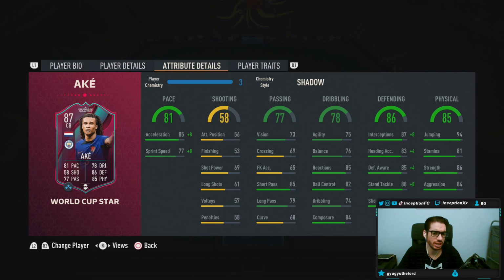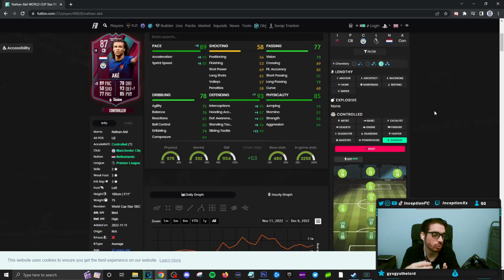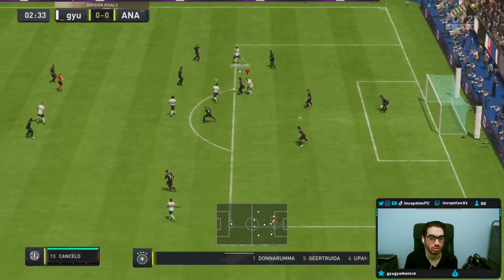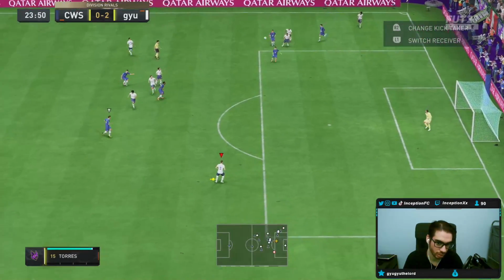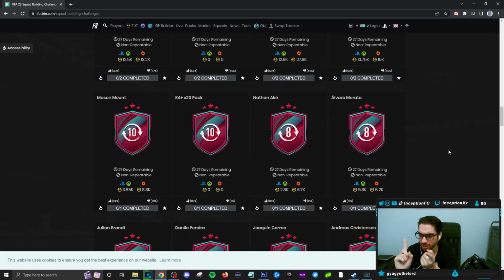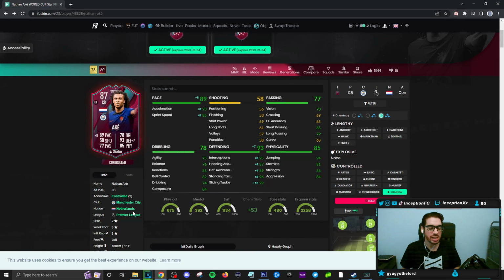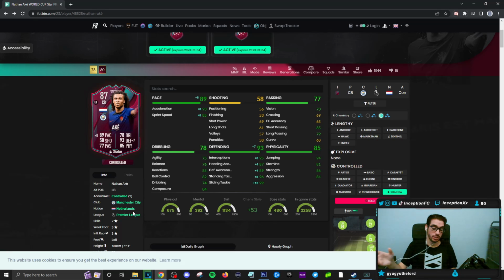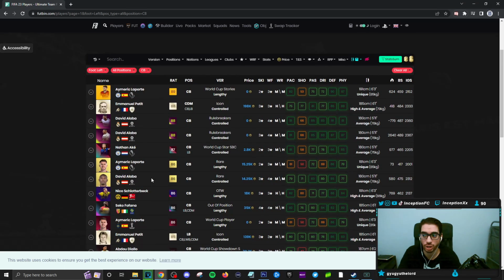87 FIFA WORLD CUP STAR AKE SBC PLAYER REVIEW! META - FIFA 23 ULTIMATE TEAM